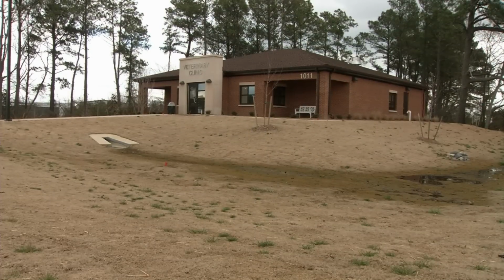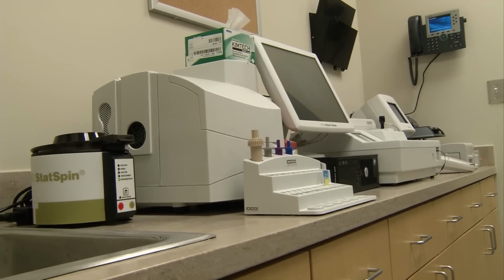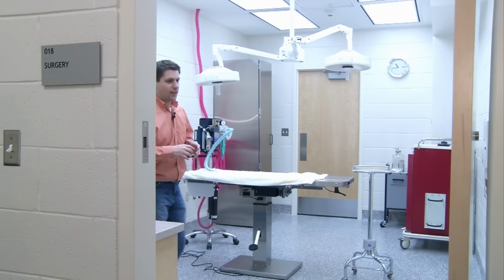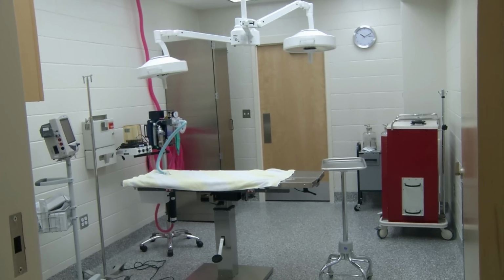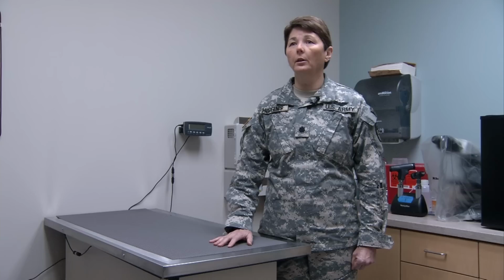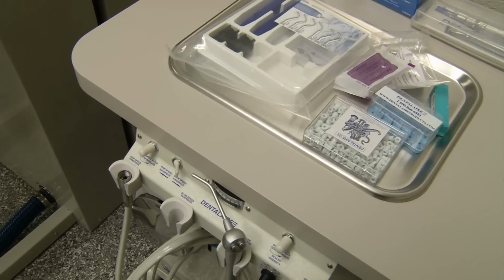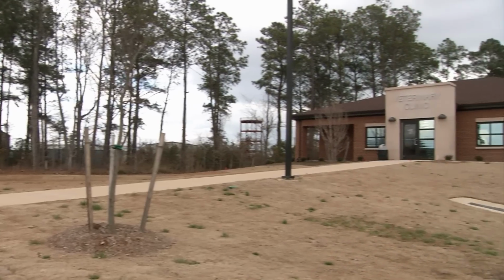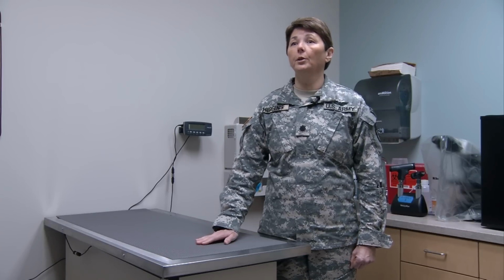New Veterinary Clinic Opens on Langley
The most recently constructed building on Langley Air Force Base has the four legged companion in mind.
"Dogs, puppies, cats, kittens and pocket pets" - Lt. Col. Madonna Higgins -- Public Health District Fort Eustis Commander
The new 2,700-square-foot veterinary clinic replaces a facility that didn't meet today's standards.
"For the last 50, 60 years have been operating out of a clinic that just did not meet our needs." Lt. Col. Madonna Higgins -- Public Health District Fort Eustis Commander
"The veterinarians say the old facilities on base couldn't even allow them to do surgeries: it had no surgical room; something the new facility allows them to do." -- Patrick Bloodgood
"This clinic we have full surgical capability, full radiology capability and then public health routine procedures that you would have at any veterinary clinic." - Lt. Col. Madonna Higgins -- Public Health District Fort Eustis Commander
The clinic also includes three exam rooms as well as a full dental suite.
For engineers with the Norfolk District, U.S. Army Corps of Engineers who oversaw the construction of the $741,000 project, the clinic taught them a lesson in animal health care.
13:32:50 - It's been a lot of fun for us to learn that animals are cared for and need all utilities and equipment that a regular hospital or people needs. -- Kate Field
The clinic is available for use by Airmen and their families, as well as military retirees and performs the veterinary care for the security forces working dogs stationed on base.
"This facility has been a long waited treasure, it really has." - Lt. Col. Madonna Higgins -- Public Health District Fort Eustis Commander
From Langley Air Force Base, in Hampton,Va., Patrick Bloodgood